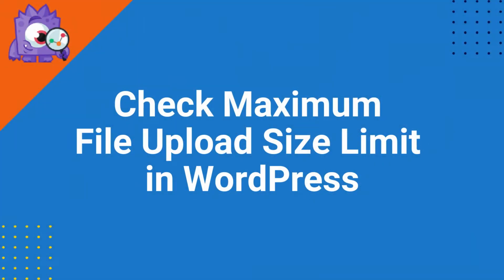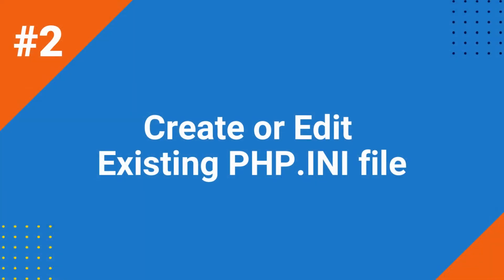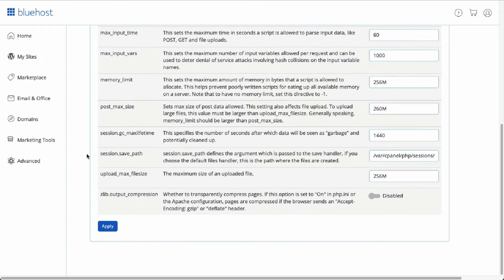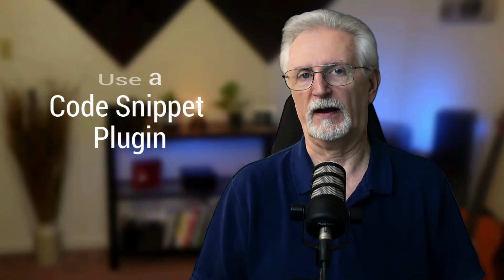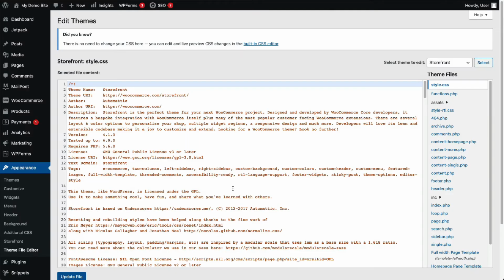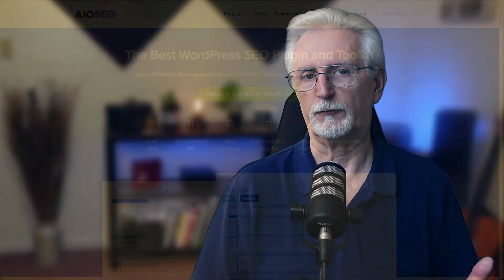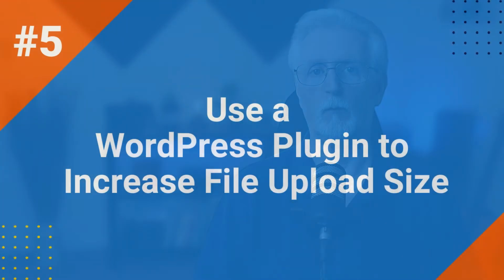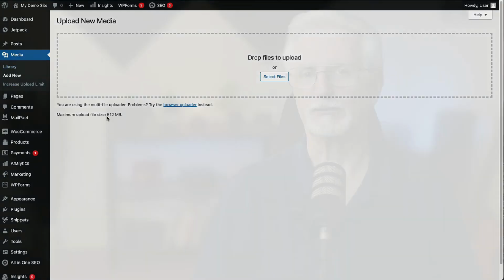5 Ways To Fix File Exceeds Upload File Size in WordPress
Learn 5 ways to fix the "Upload File Exceeds the Upload Max Filesize” error in WordPress ➤ DISCOUNT

If you’re wondering how to fix the “uploaded file exceeds the upload max filesize” error on WordPress, this video is for you, so stick around.  I’ll walk you through 5 easy ways to increase the file upload size for WordPress.

Anytime you're trying to upload a file that’s larger than your hosting provider’s size limit, you'll get an error message. So, for example, let’s say you're trying to upload a plugin like MonsterInsights Pro. Your server may look at the size of the file and says “nope, that’s too big, cancel upload”.
Of course, this can also happen if you’re trying to upload other large plugins, themes, PDFs, or large images as well.  The reason you get this error is most hosting providers set the default file upload limit. That can range anywhere from 2 megabytes to let’s say 512 megabytes. That’s fine for most website owners, but you might need to increase that.
So, in this video, I’ll walk through 5 ways you can fix the “Upload File Exceeds the Upload Max Filesize” error on WordPress.

00:00 Introduction
00:35 Why File Upload Errors Occur in WordPress
00:52 Check Maximum File Upload Size Limit
01:12 Fix #1: Contact WordPress Hosting
01:24 Fix #2: Edit PHP.INI File
02:25 Fix #3: Edit Theme Functions.php File
03:18 Fix #4: Edit .htaccess File
03:59 Fix #5: Use a Plugin